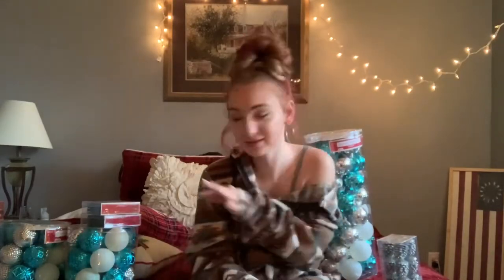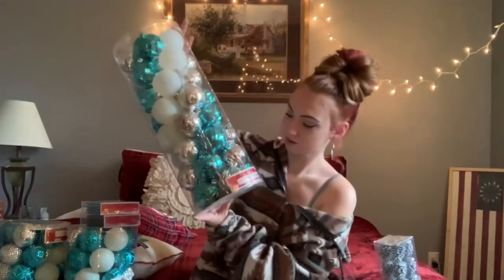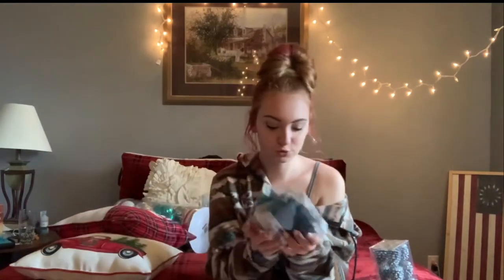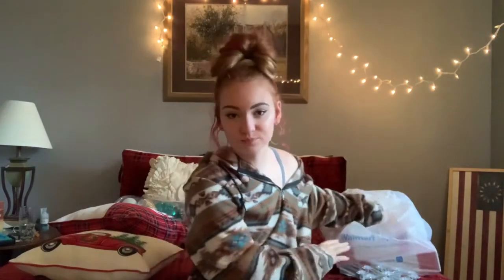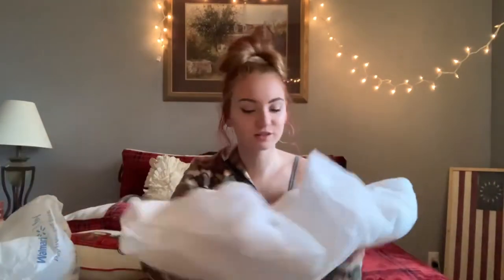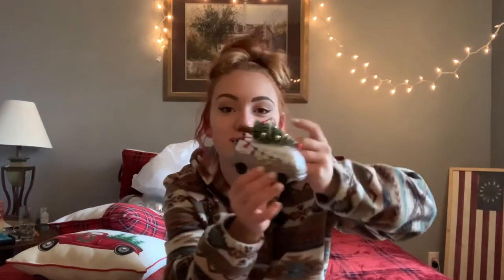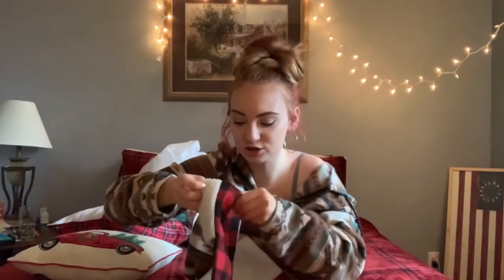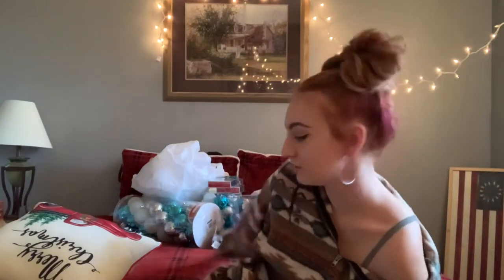2020 CHRISTMAS DECORATION HAUL!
All items were purchased by myself at Walmart with my own money!